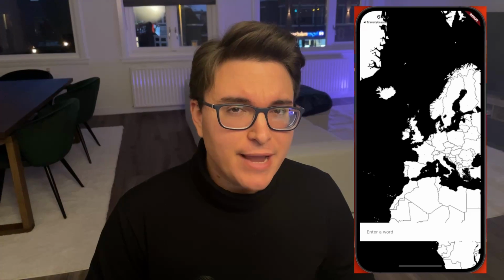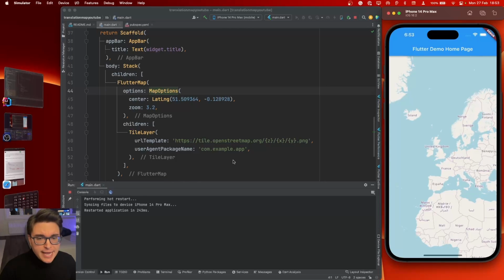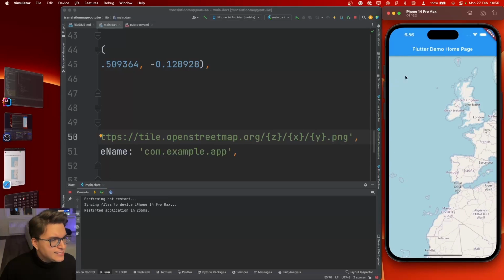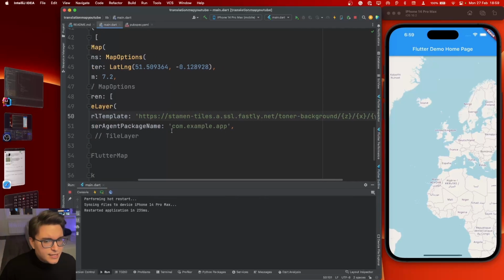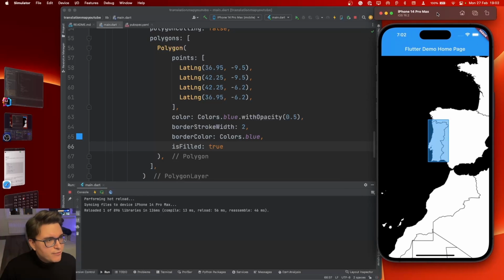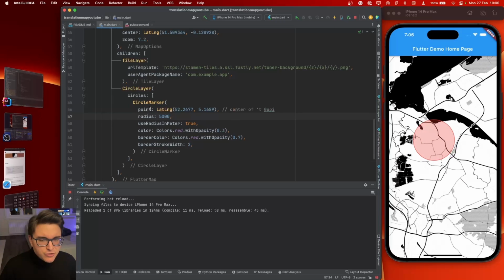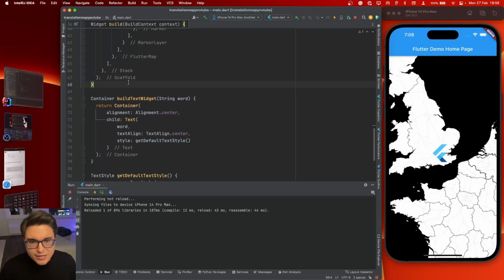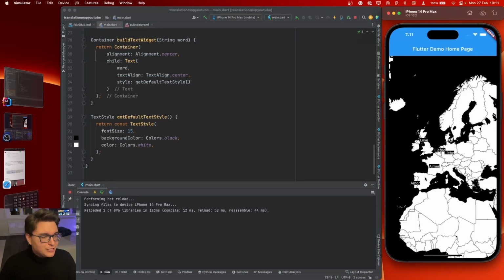Getting Started With Flutter Map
In this video, I go through the basics of map manipulation in Flutter. I show how we can use the flutter_map library to display a simple map from Open Street Map. How to display a map from a different provider and how to place polygons, markers, or different layers on our map.

Or sending me BitCoin: bc1qvdku97kg9gykg833zfvun3mjv4c6r2fl7ut4tl